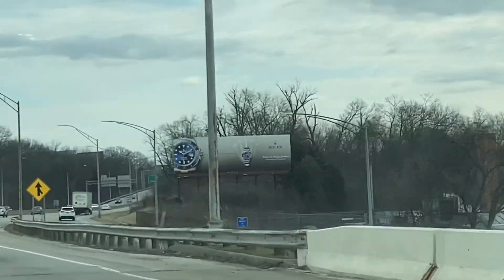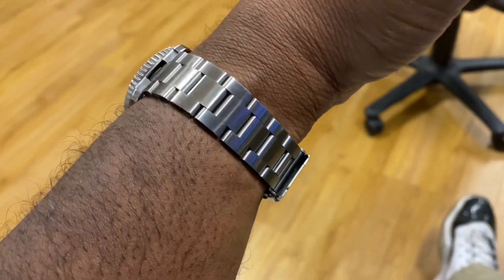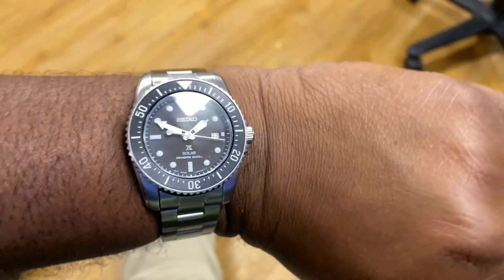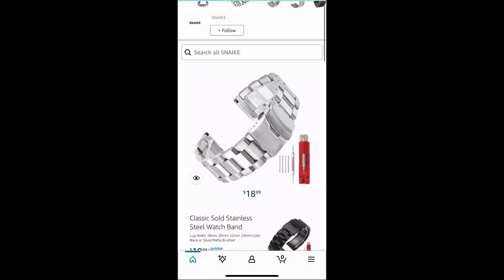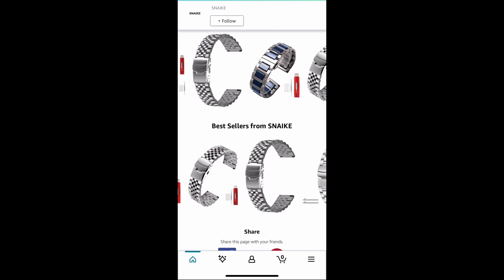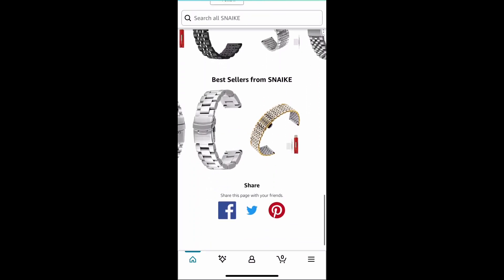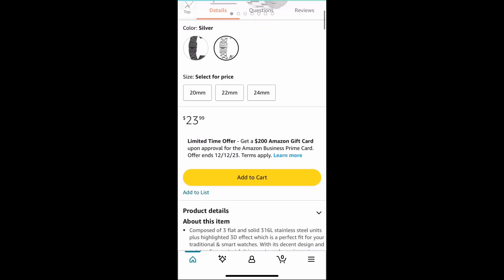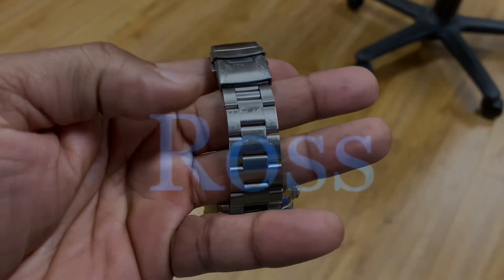Where Did You Get That Watch Bracelet For Your Seiko SNE573?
This has been a question I’ve been wanting to answer for a while and finally I found the bracelet that you guys wanted on my Seiko SNE573.